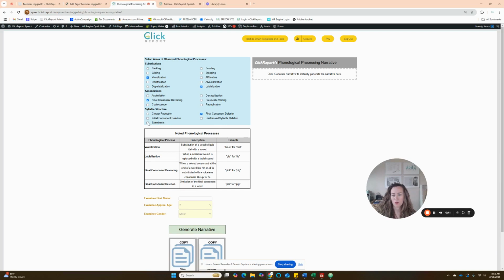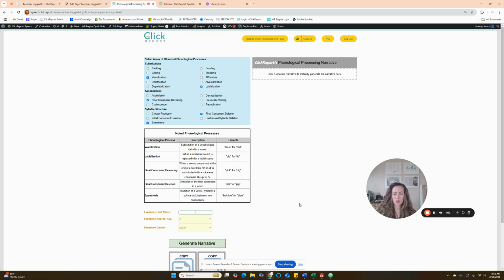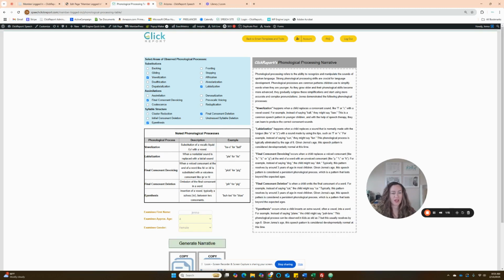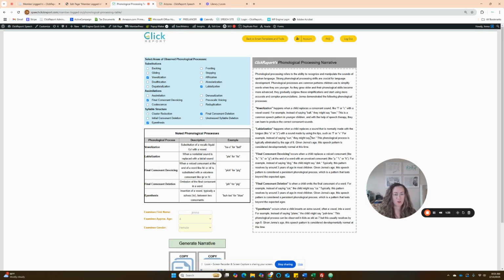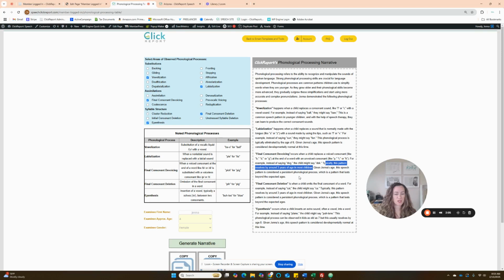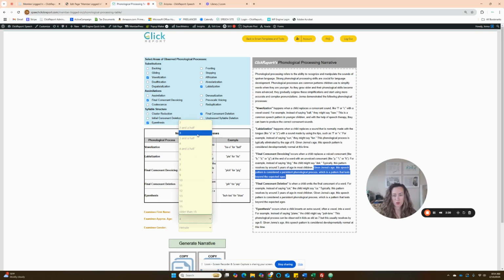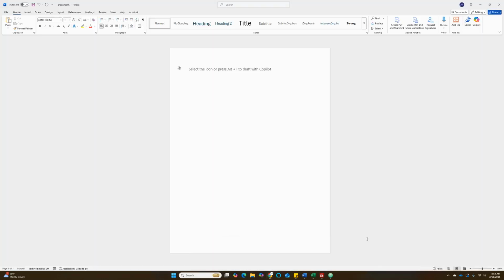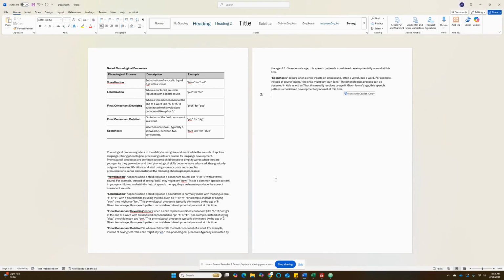ClickReport Speech Phonological Processing Tool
This is an instructional video for the Phonological Processing tool available